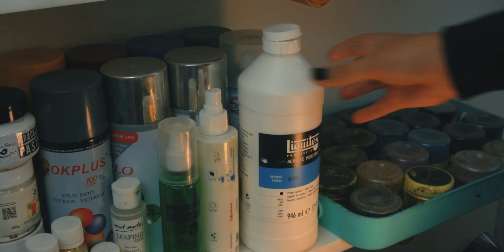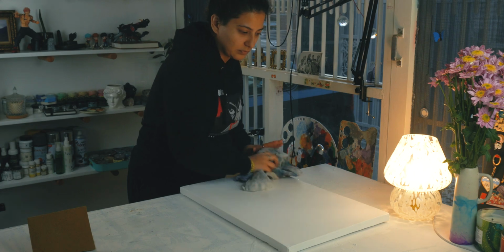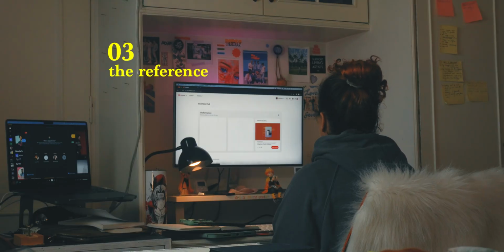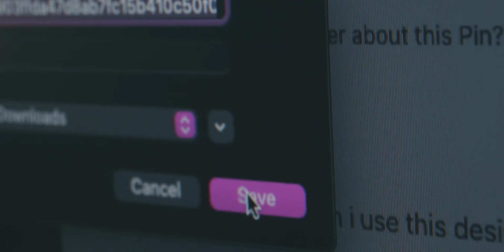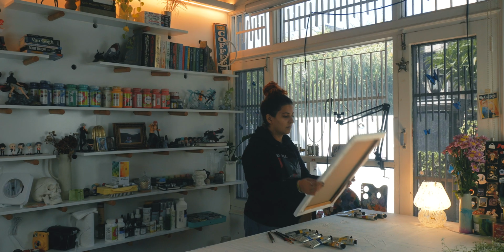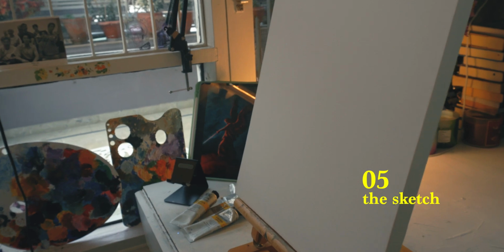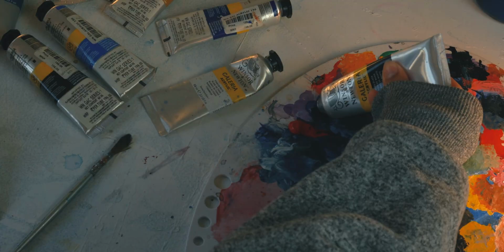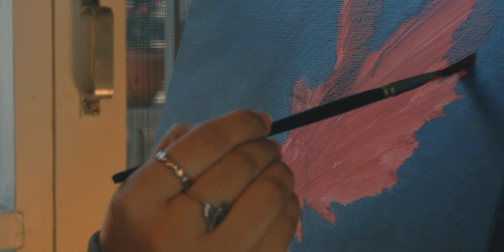Painting the Greek Goddess of Victory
Painting the Greek Goddess Nike as take on the Winged Victory of Samothrace I saw at the Louvre in Paris.
Working on various styles of artworks have always helped me grow as an artist and this was no different. I am proud to showcase my art not just through the canvas but also the production of this video.

Today I am painting one of my favourite fantasy character MEDUSA.

R E F E R E N C E

B U Y   S U P P L I E S
Acrylic paints
Flat Brushes
Round Brushes
Table easel